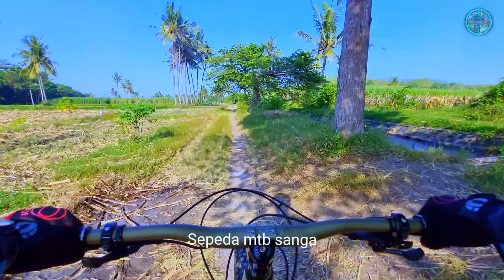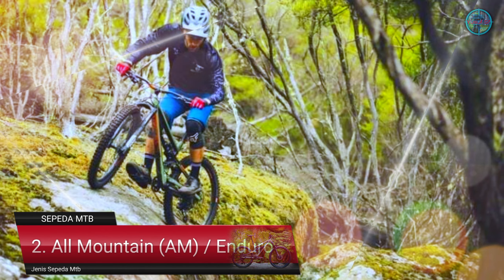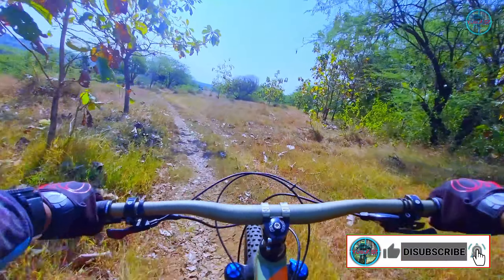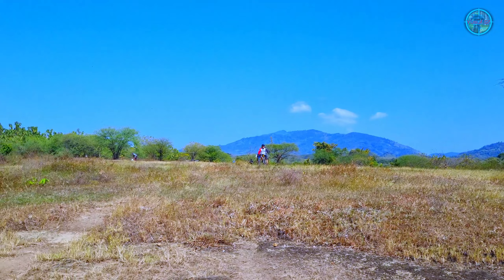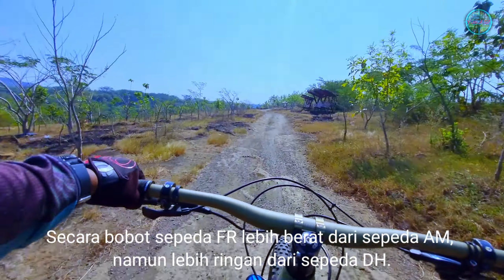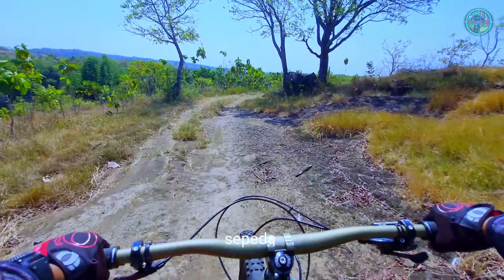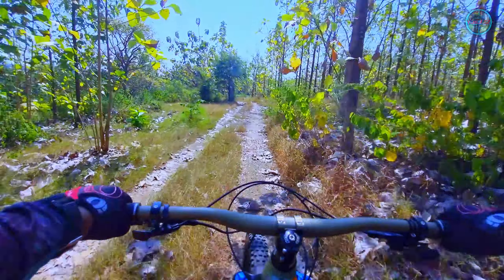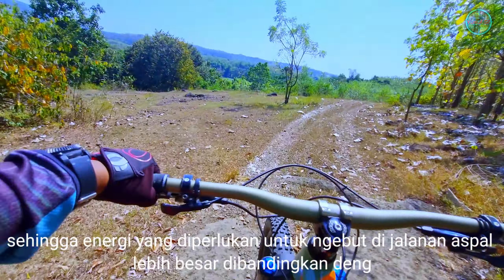Wow‼️Keunggulan Sepeda MTB‼️Gowes Sehat‼️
Hai Sahabat Gowes, kali ini kami  menyajikan Video Wow‼️Keunggulan Sepeda MTB‼️Gowes Sehat‼️ Tepatnya di Bondowoso dengan  Jalur Blusukan melewati Areal Persawahan, Rumah Penduduk yang begitu Sejuk dan indah dirasakan, Yuk kita simak Videonya, jangan lupa Like, subscribe, Koment dan bunyikan Lonceng Serta tonton Video lainnya tentang regular Update Video Gowes, Review, dashcam vlog di Channel Yusuf Sf, untuk mendukung kemajuan Channel ini.
Salam Sehat, Kompak, dan Jangan Lupa Bahagia
Seduluran Selawase, Salam  2 pedal
Terimakasih